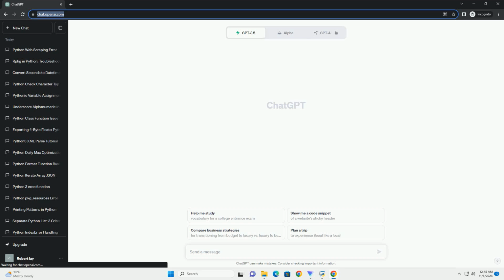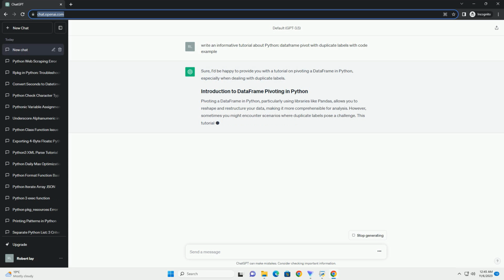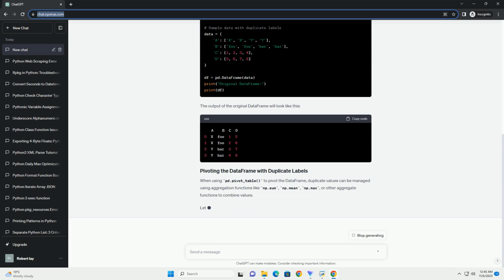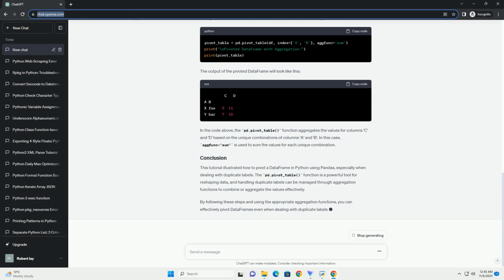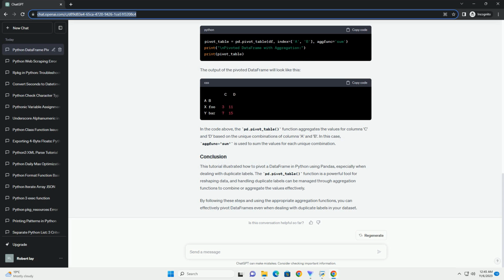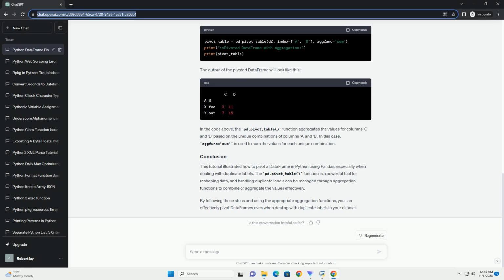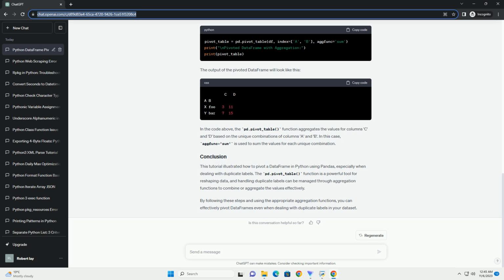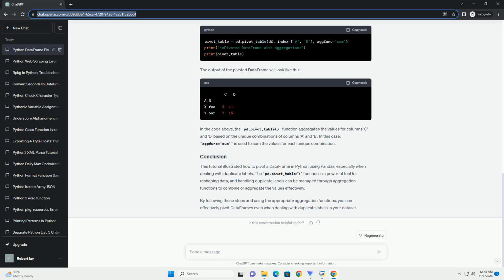Python dataframe pivot with duplicate labels